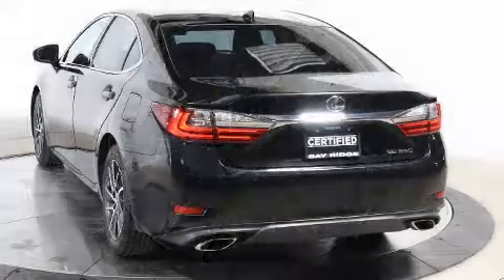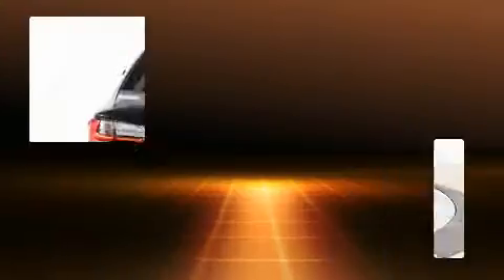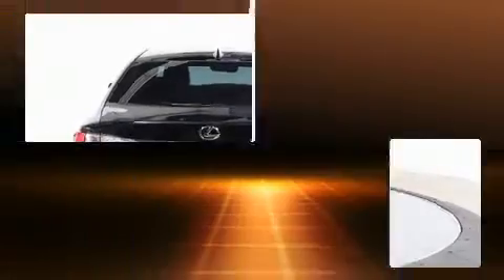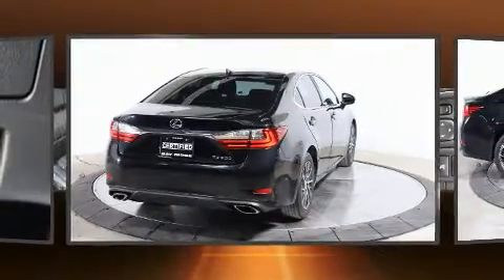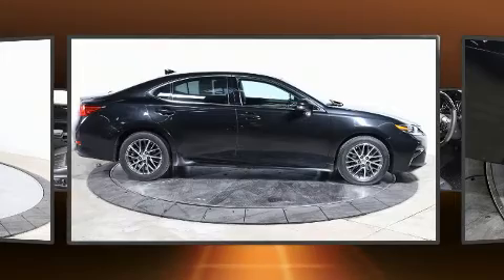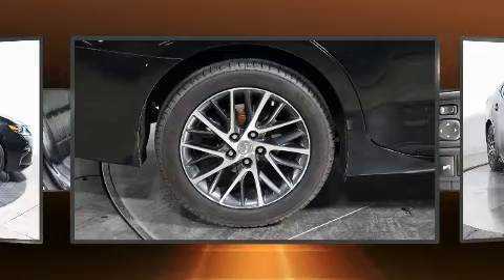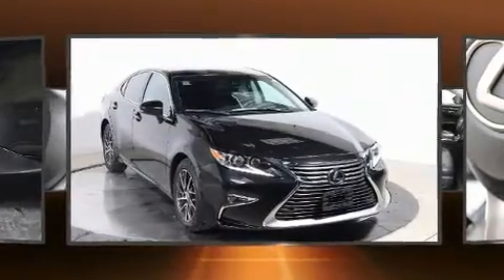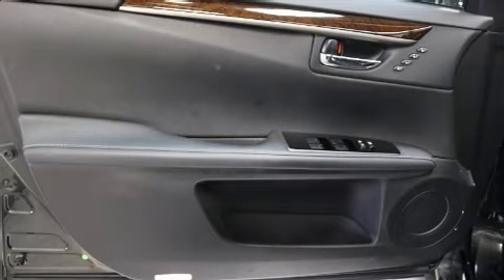2016 Lexus ES 350 350 in Brooklyn, NY 11220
You can expect a lot from the 2016 Lexus ES 350. This 4 door, 5 passenger sedan has not yet reached the 20,000 mile mark! A 3.5 liter V-6 engine pairs with a sophisticated 6 speed automatic transmission, and for added security, dynamic Stability Control supplements the drivetrain. Lexus prioritized comfort and style by including: variably intermittent wipers, power front seats, a trip computer, an outside temperature display, automatic dimming door mirrors, remote keyless entry, and 1-touch window functionality. For drivers who enjoy the natural environment, a power moon roof allows an infusion of fresh air. Side curtain airbags deploy in extreme circumstances, shielding you and your passengers from collision forces. A Carfax history report indicates just one previous owner. We'd also be happy to help you arrange financing for your vehicle. Please don't hesitate to give us a call.